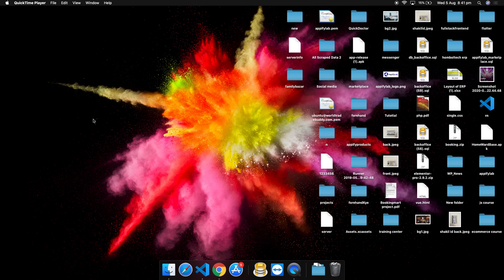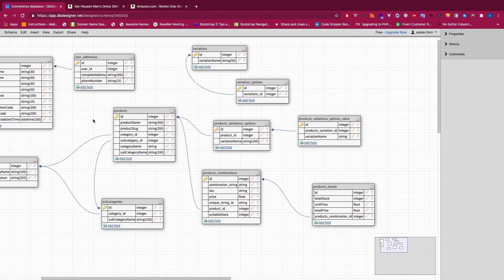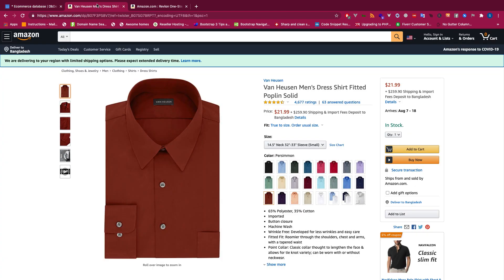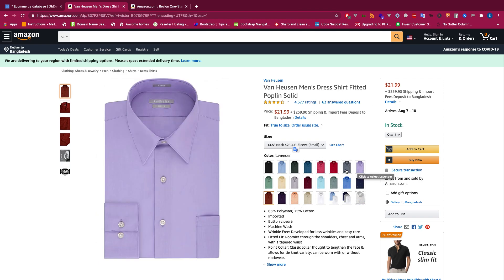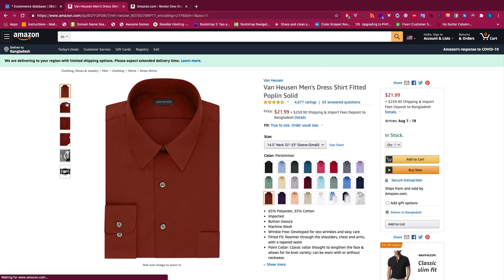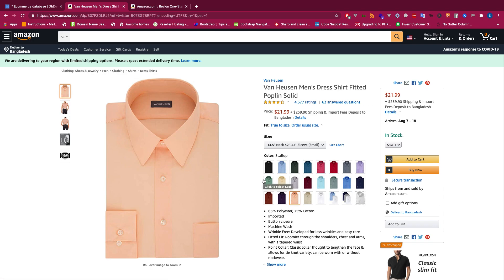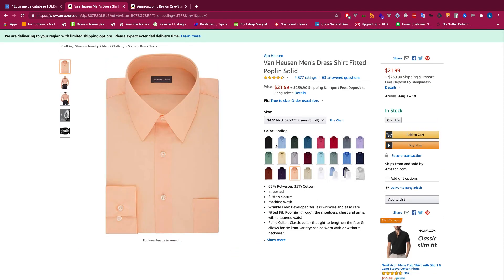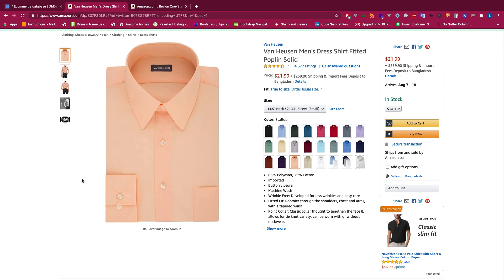04. Amazon like product images database design (part 3) | Laravel Vue Ecommerce Development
Admission going on for Laravel, vue, reactjs, nodejs, flutter and database design. In this video you will learn how to design a product images database design like amazon. We will also try to improve and optimise a little bit.

Hi all, I am starting a new series.  Premium Enterprise Grade Laravel Vue Ecommerce App Development. **Please check the description for all information.**

1. Route + Model + Controller ​
2. Laravel Eloquent Relationships​
3. Domain Driven Design (DDD)​
4. Scope Query​
5. Mutator and Accessor​
6. Email and notifications​
7. Events and Listeners​
​**8. Queues and Jobs ( Premium ) ​​**
9. Advanced Eloquent​
10. Advanced Error/Exception and live tracking ( Premium ) ​
12. Creating Artisan Commands ​
15. Payments and Cashier​